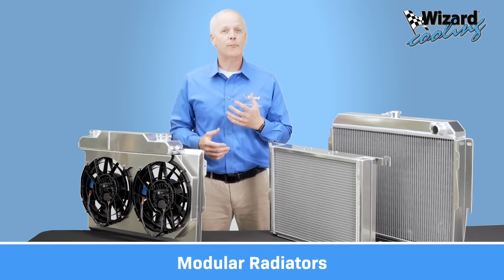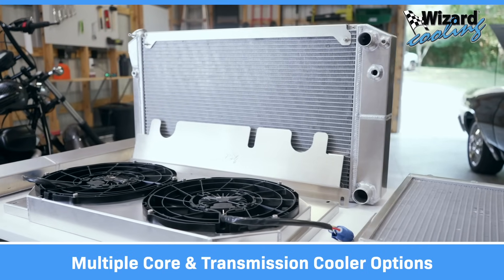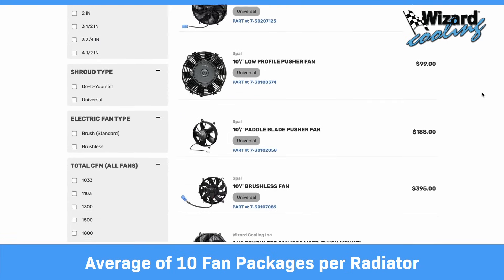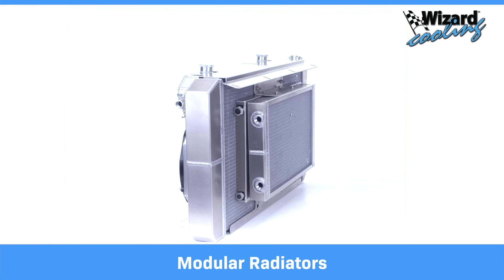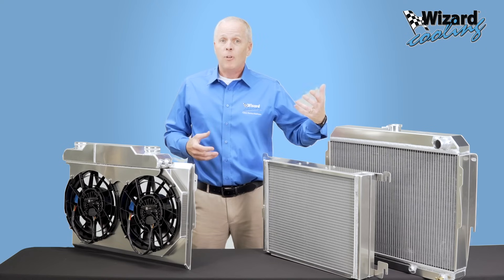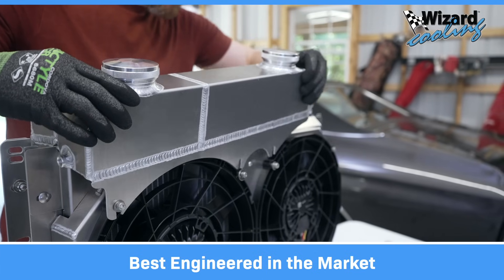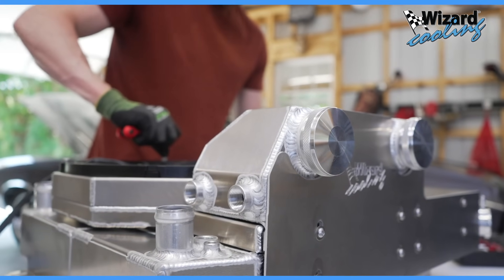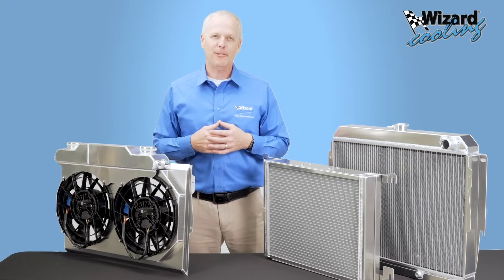Understanding Wizard Cooling's modular performance radiator cooling systems.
Wizard Cooling designs its cooling packages in a modular fashion to give our customers the best performing system for the space available in their vehicle. This video explains the available options and highlights why they make a difference.